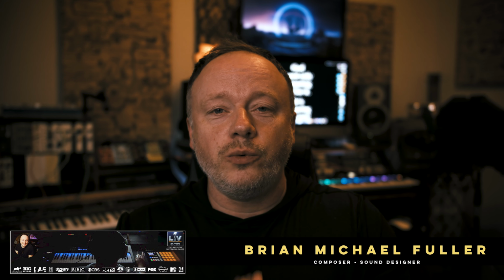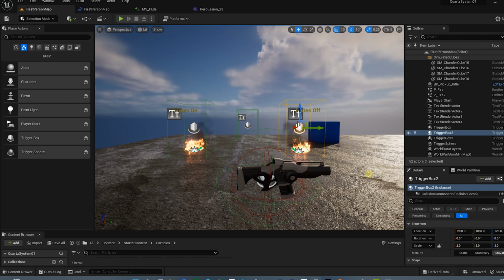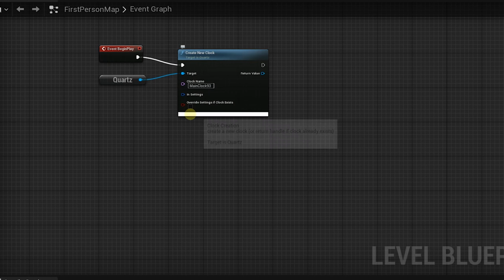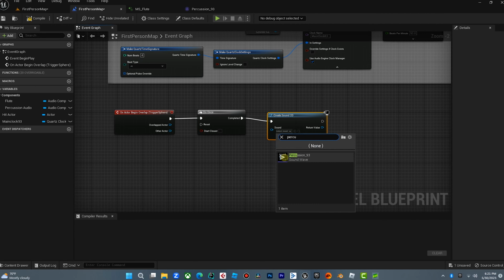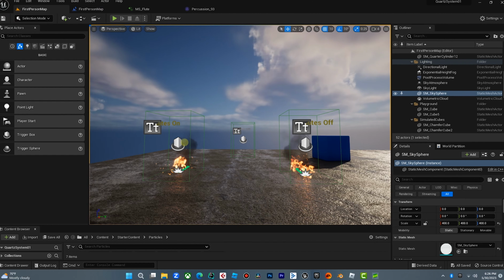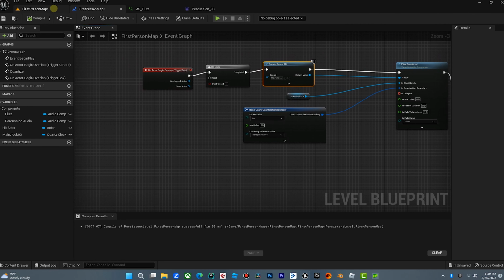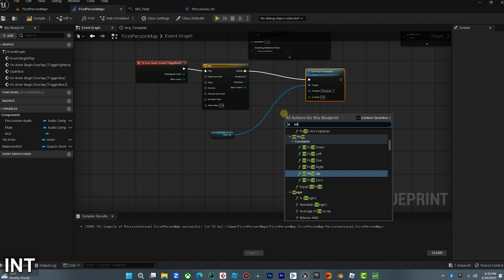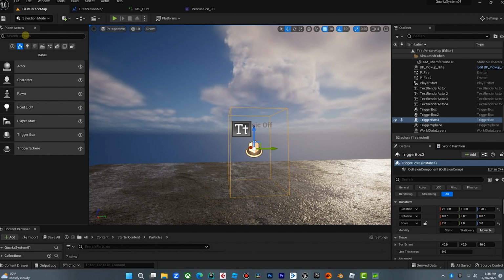UNREAL ENGINE 5 - QUARTZ CLOCK SYSTEM: Part 1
In this video I will show you how to quickly set up a Quartz Clock System in Epic Games’ Unreal Engine 5.1 and use that clock system to trigger audio at quantized “musical” moments of time.

This system is sample accurate and opens up a whole world of ways to trigger music and SFX in your game. By using music time codes and BPM boundaries you can make sure all of your layers and various audios are always in perfect sync. In future videos, we will dive more into a complete music system.

Also, here is a great resource I referenced in the video about what Quartz Clock is and how it works from Dan Reynolds Audio:

Be blessed!
Fuller

00:00 Intro
05:13 Blueprint Begin - Quartz Subsystem
08:52 Use Trigger Box to Play Quantized audio
16:36 Float Parameters on Flute Track with Triggers
21:10 Deactivate All Music with Triggers
23:28 Conclusion

Brian Michael Fuller is an American media composer and sound designer for Film, TV, Media and Video Games.

Fuller has composed and produced 500+ tracks for major TV Networks all over the globe. He has had music and sound design featured on networks such as BBC, Fox, CBS, MTV, E!, Spike, Showtime, OWN, BET, France 5, ProSieben Maxx, RTL 5, Nickelodeon, History, Discovery, Animal Planet, and A&E.
Fuller has done soundtracks, sound design and dialogue editing for companies including Toshiba, Cree Lighting and many others.